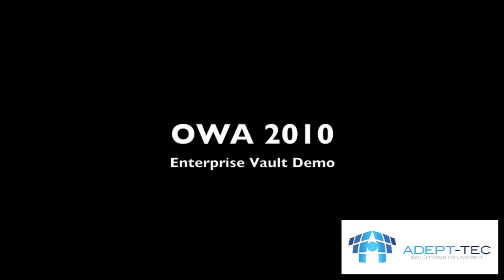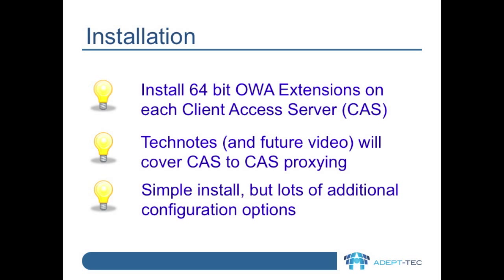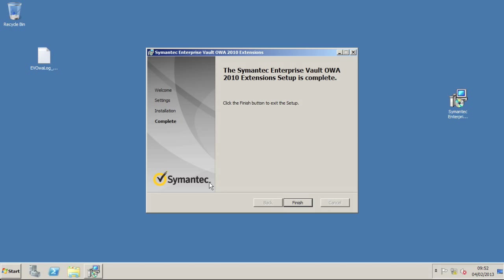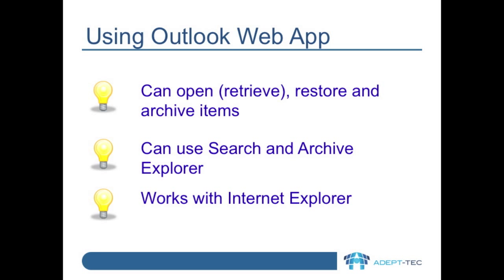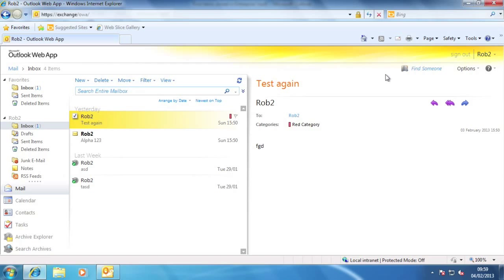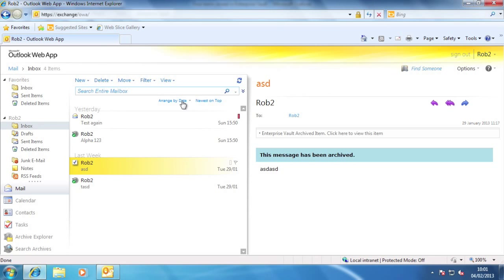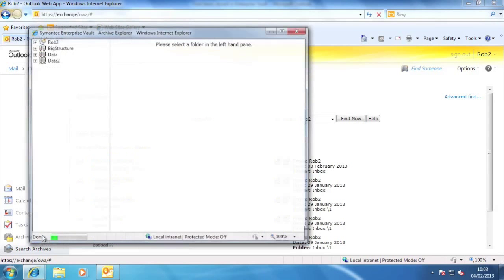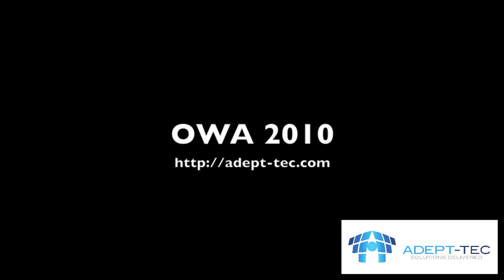Enterprise Vault and Outlook Web Access 2010 - Part 1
Enterprise Vault and Outlook Web App 2010 make a great combination.  You can do all of your Enterprise Vault operations such as searching, retrieval, archiving, and restoring right from the browser interface using Internet Explorer.

In this video we'll show you some of these features.